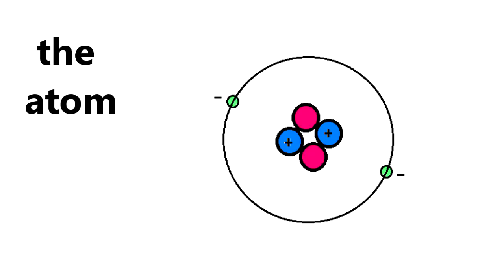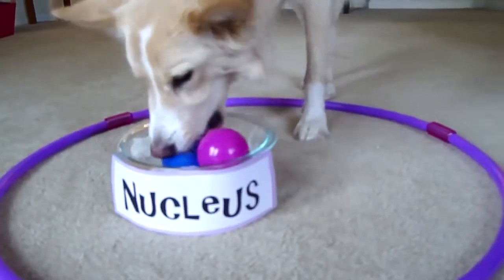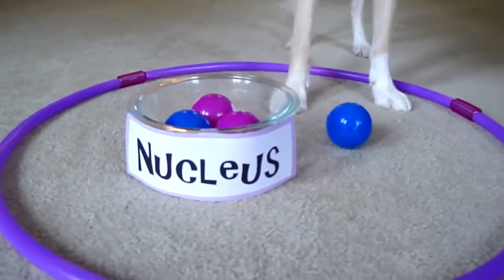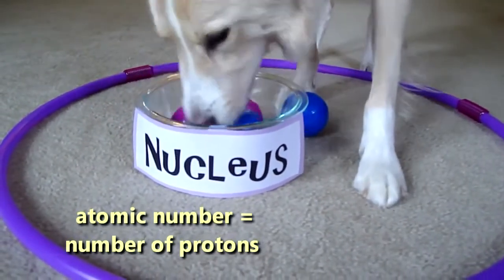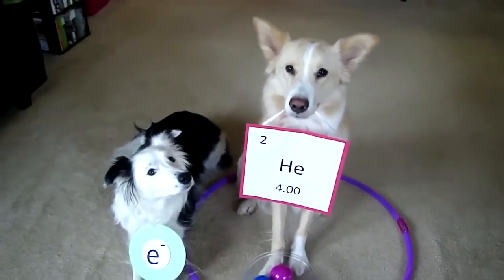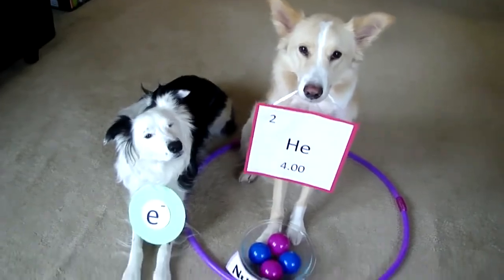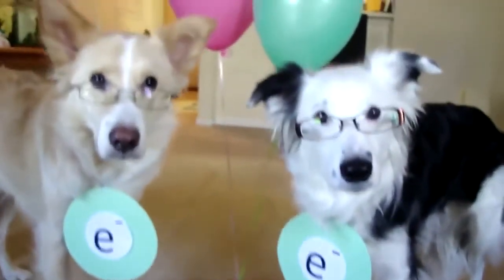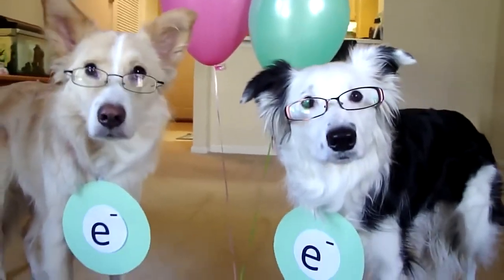Dogs Teaching Chemistry The Atom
What better way to show your students atomic structure than with cute dogs!?